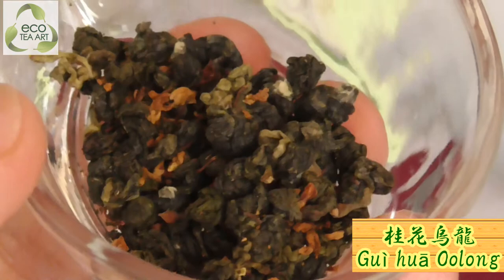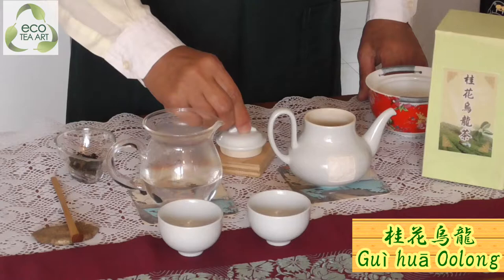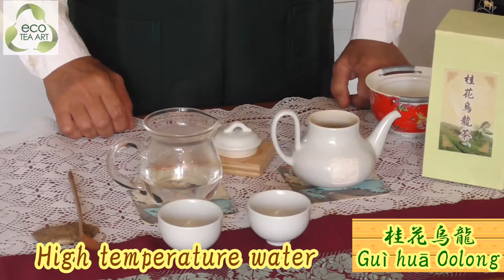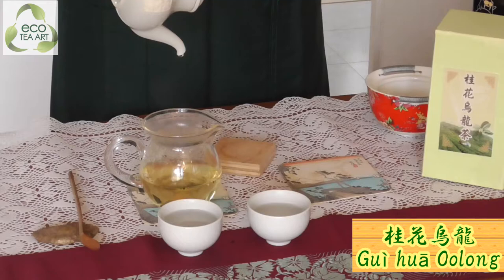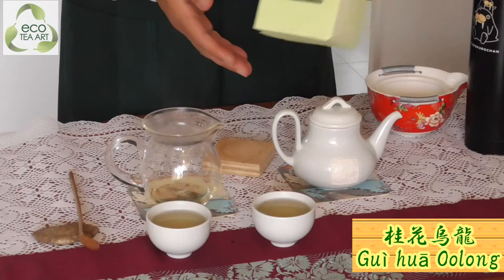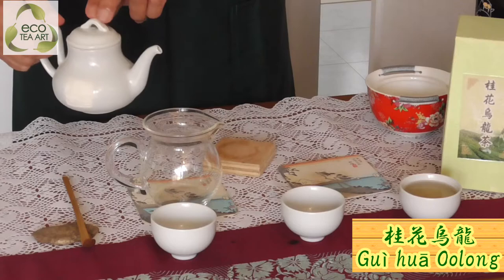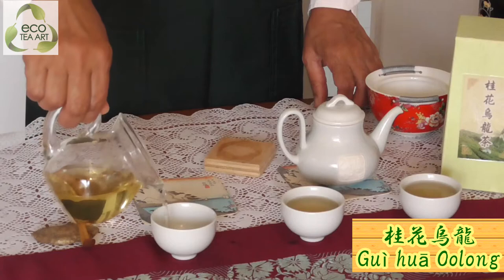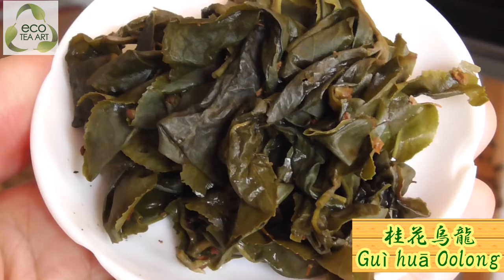Gui hua Oolong Tea【ECO TEA ART】桂花烏龍茶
【台湾茶道】Taiwan tea ceremony [Brew tea]
桂花ウーロン茶のご紹介です。

台湾茶道おすすめ動画